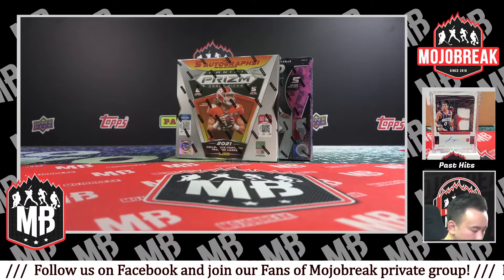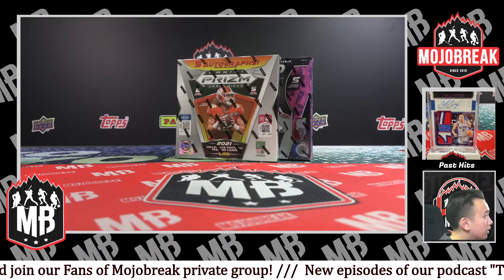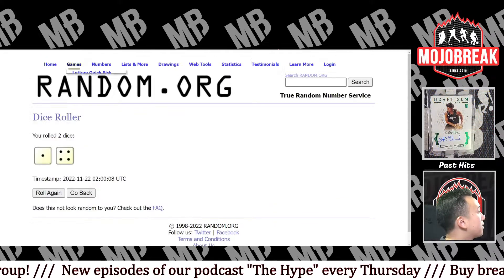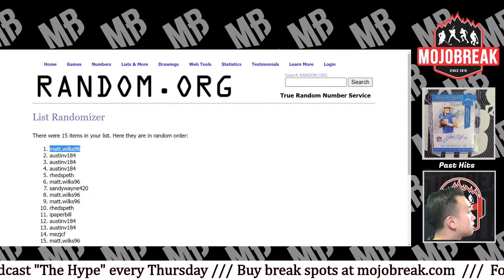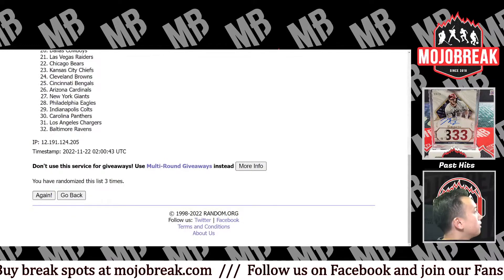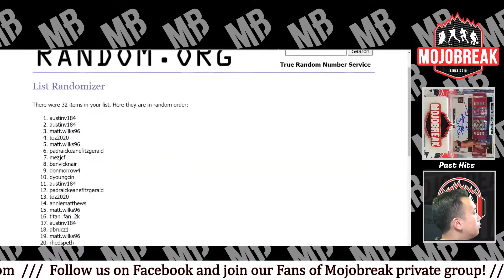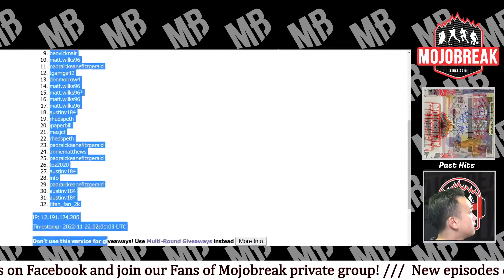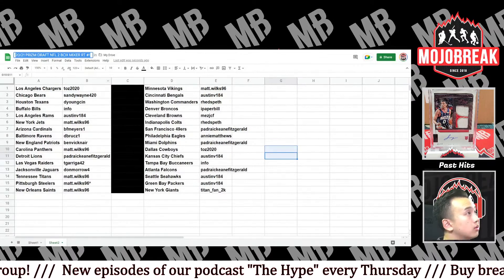Draw Results: 20/21 PRIZM DRAFT NFL 2 BOX MIXER RT #1